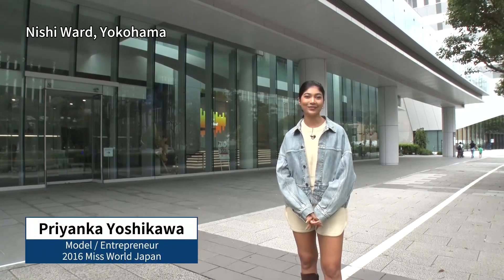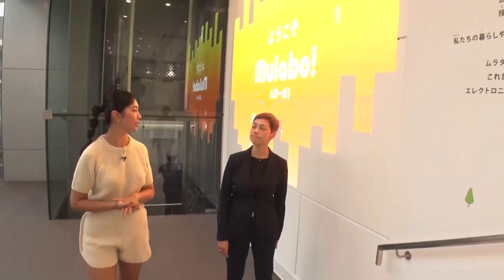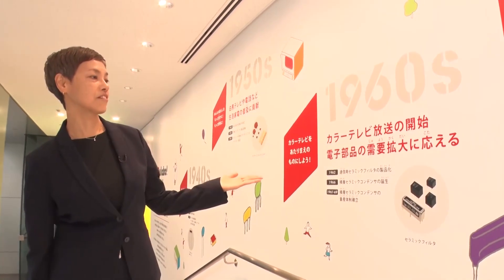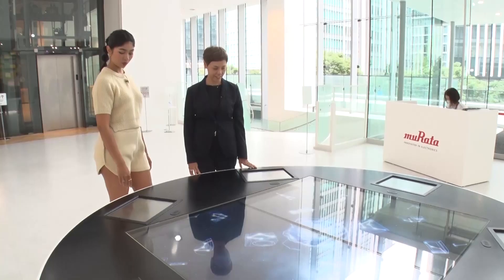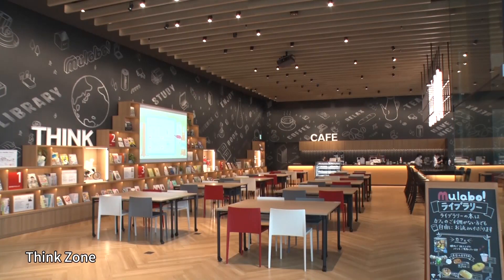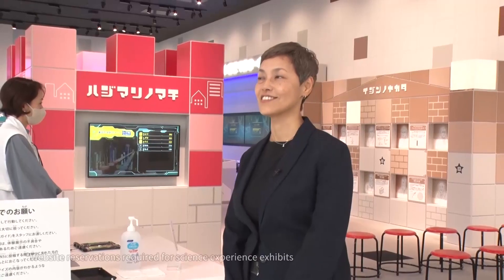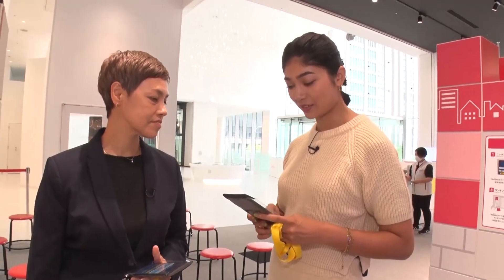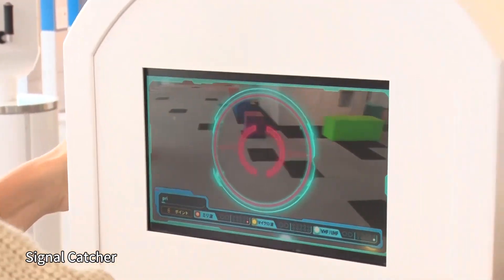Mulabo, an interactive science museum in Yokohama_Channel JAPAN ＃29/2023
This time, we'll bring you the show from Murabo, a facility inside Murata Manufacturing’s Minato MIRAI Innovation Center, where children can learn about science through interactive experiences. It's concept is “a place to inspire budding engineers” and they’re targeting fifth and sixth graders.Take a look!